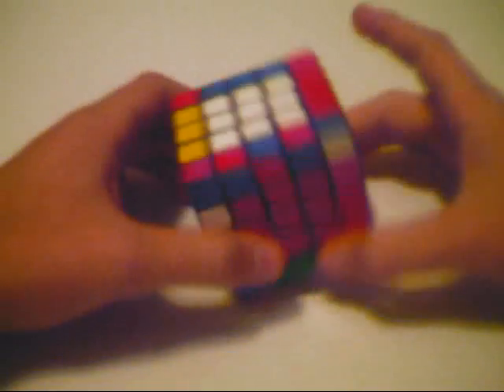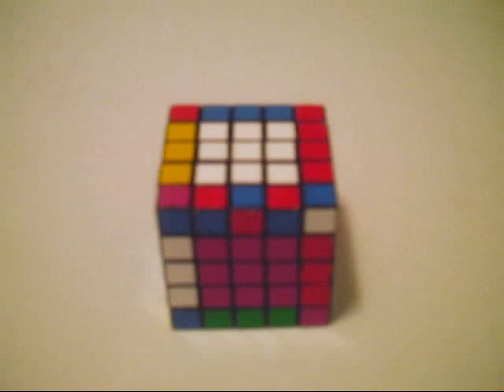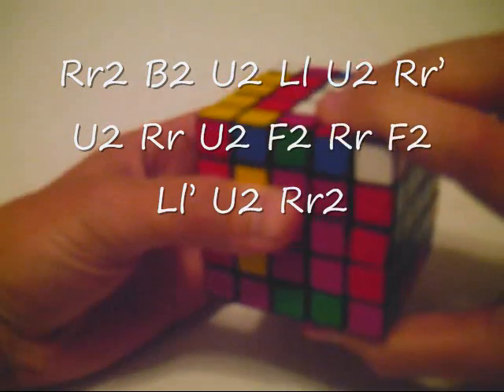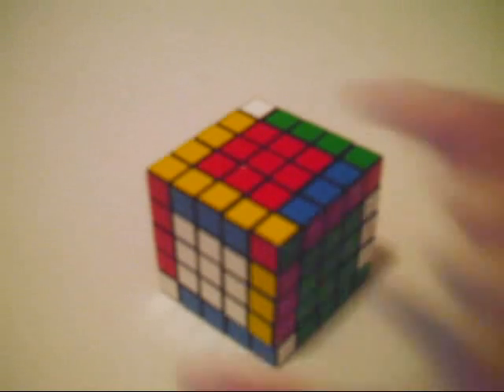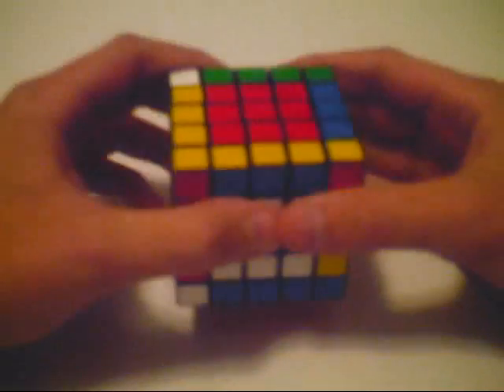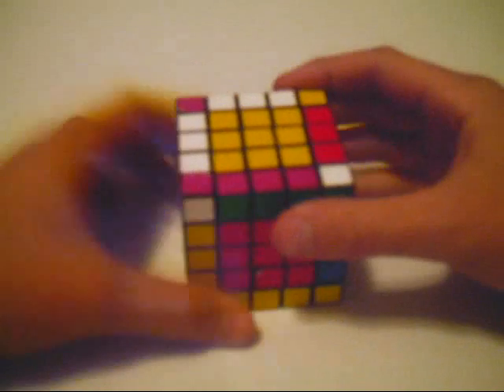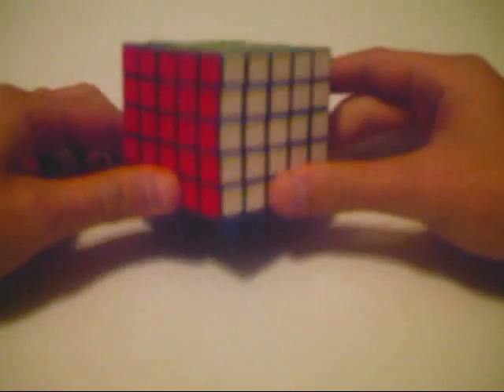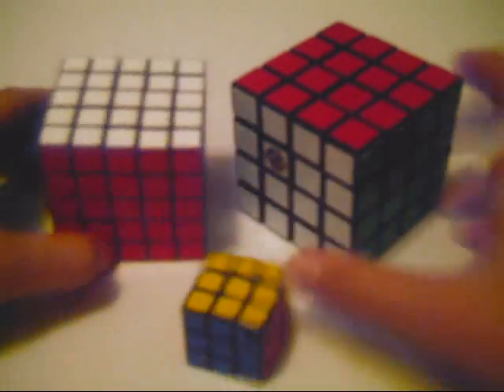5x5x5 Tutorial (part 5)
5 of 5 on how to solve a 5x5x5.